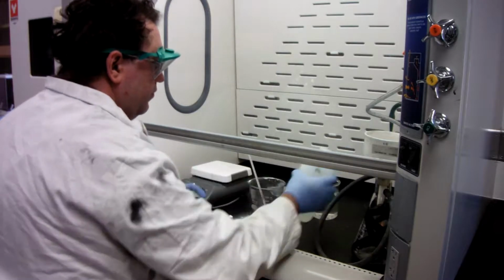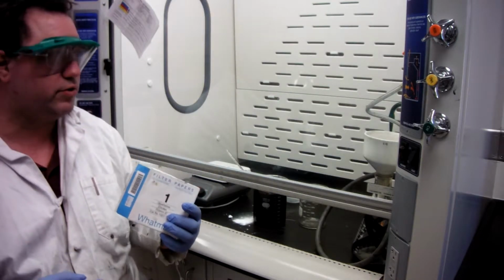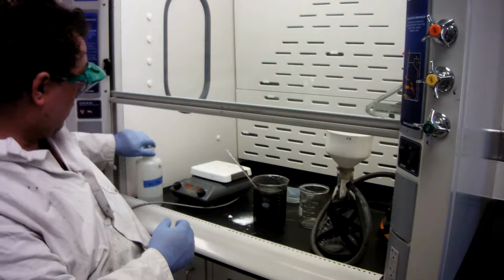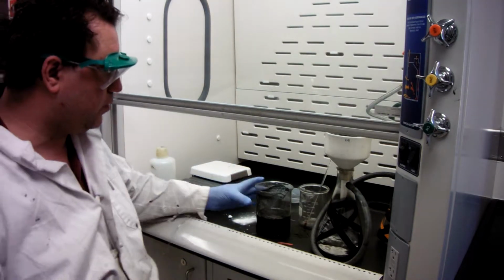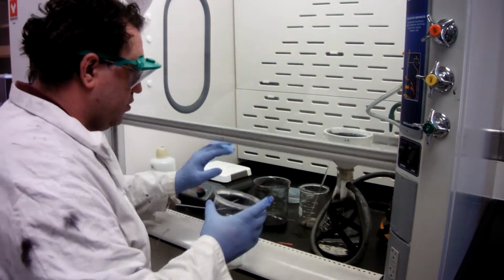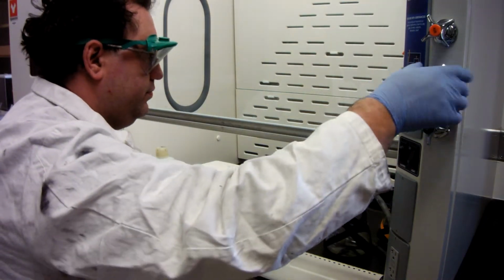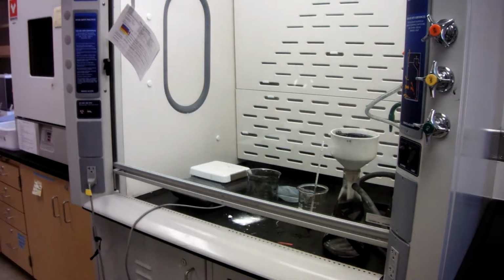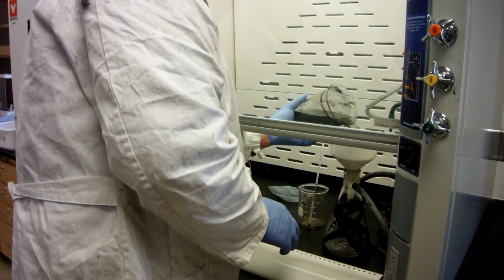step 3 preoxdation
Step 3 preoxdation of graphite powder
Graphene Project